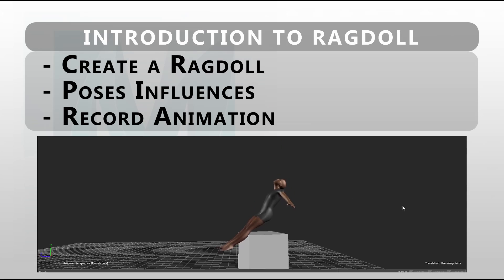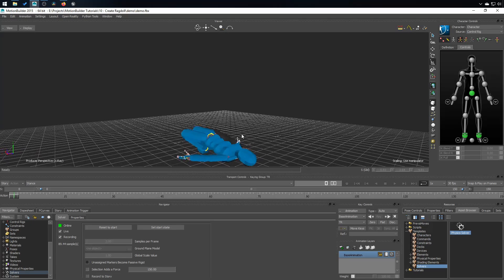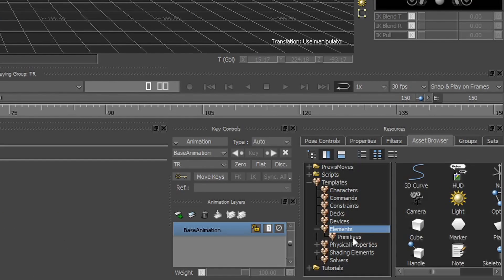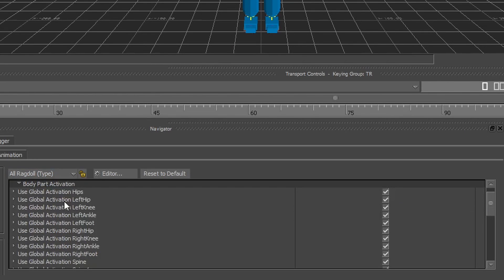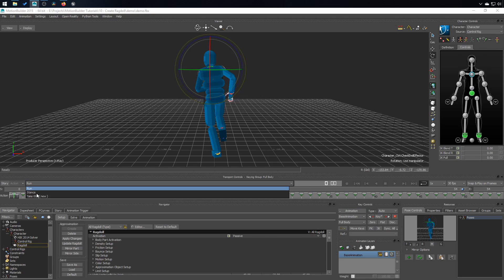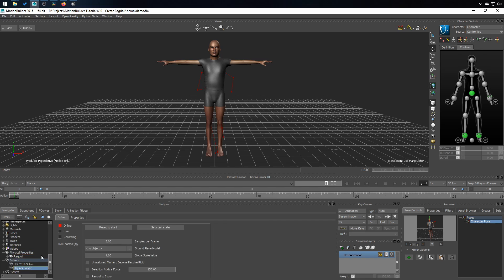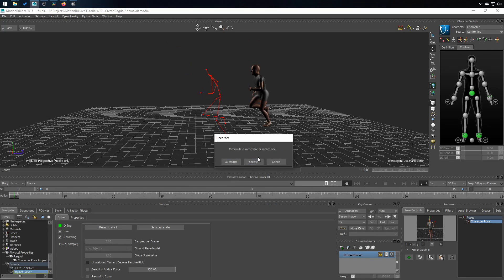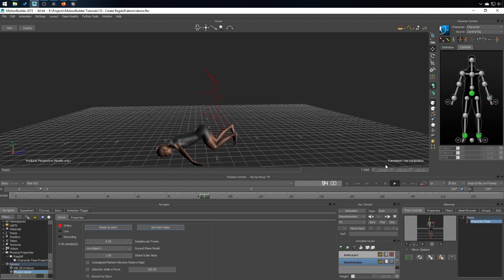MotionBuilder Tutorial - Create a Ragdoll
How to create a Ragdoll
*** EDIT *** at 1:17 , after you've made you changes on capsules, you have to press "Apply Changes" button bellow "Create"
* Create a very simple Ragdoll with default values
* Inject pose influence in the Ragdoll
* Record the result in keyframed animation

To cut short, here's the structure of this video :

0:00 - Introduction
0:16 - Create the Ragdoll component
0:54 - Create the Ragdoll's capsules
1:31 - Activate the Ragdoll
3:02 - Adding a physical cube in the scene
3:53 - Ragdoll's properties
5:44 - Poses influences
7:11 - Poses influences Custom Weight
8:43 - Record the physic to animation

Music "Open Cab" by Fabian Measures